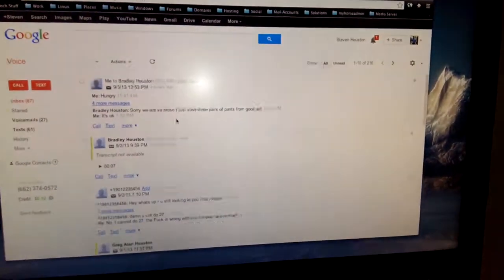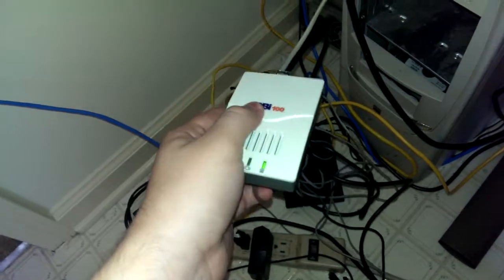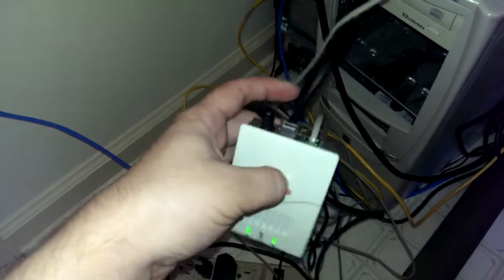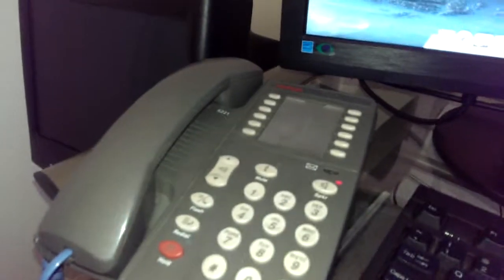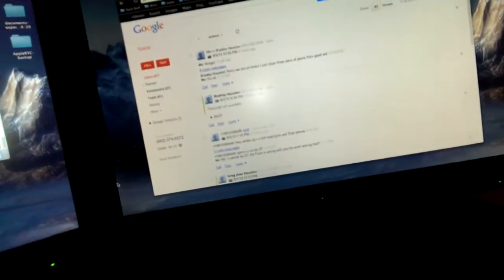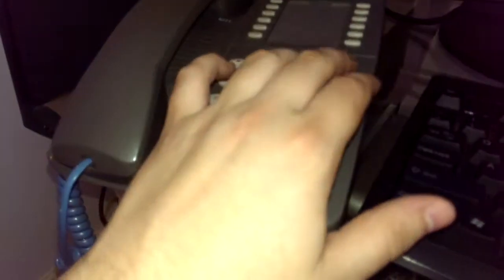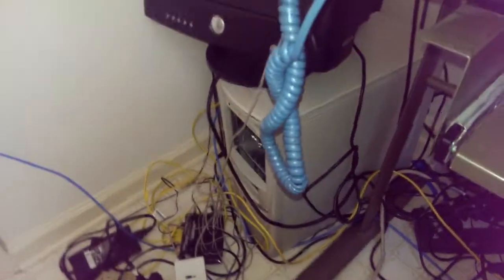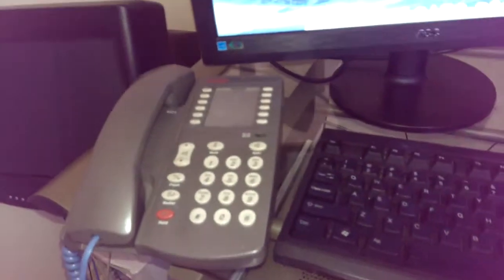Using the OBi 100 w: Google Voice and an analog phone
Bring that old phone back to life and convert it to VoIP with Google Voice. Free house phone if nothing else!